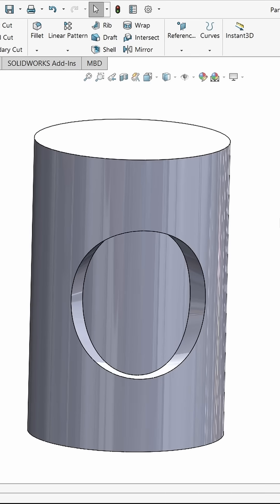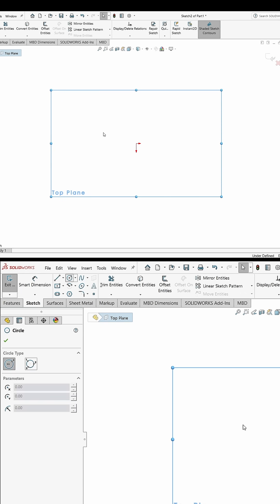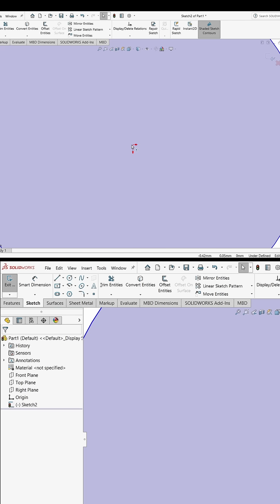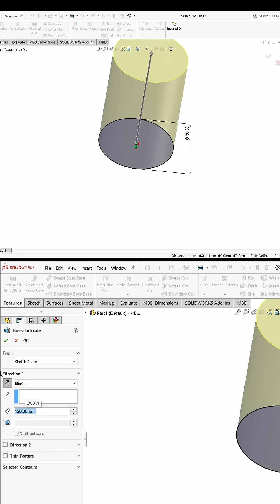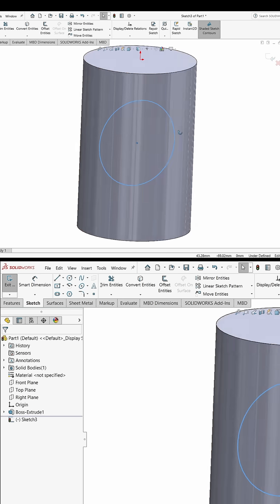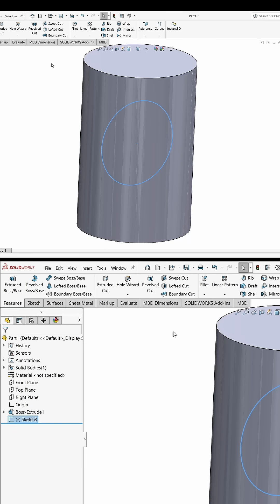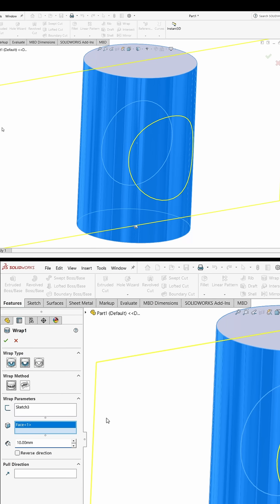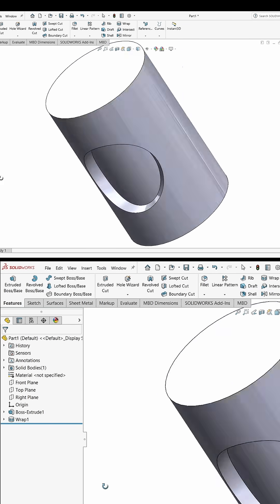How to cut on a curve Surface in Solidworks tutorial